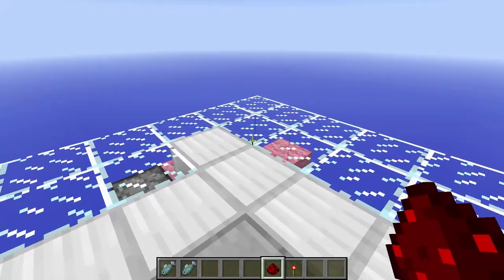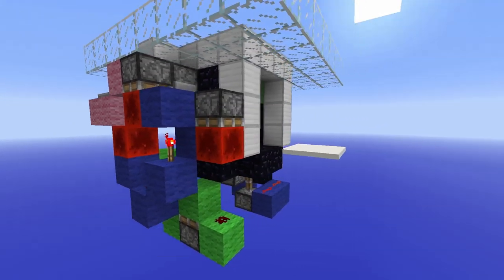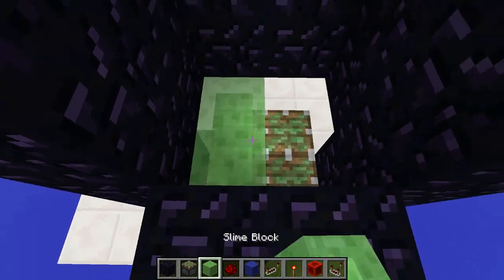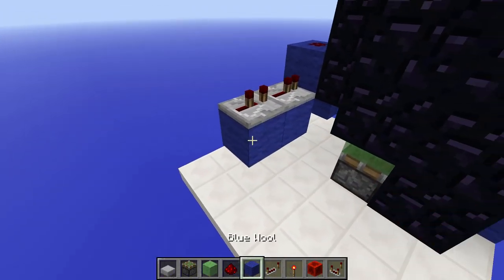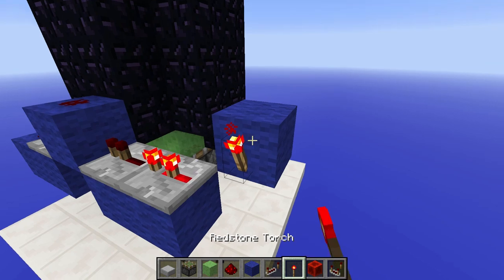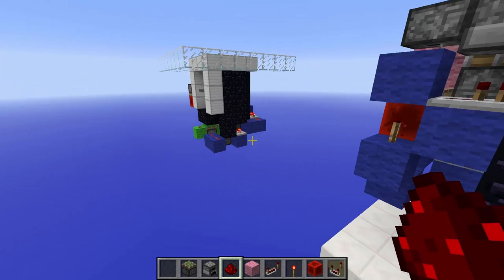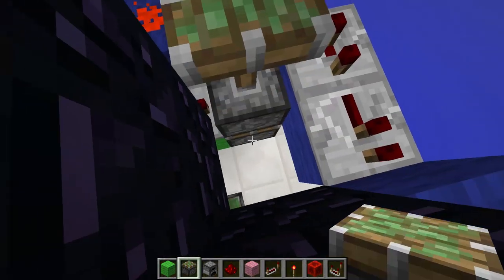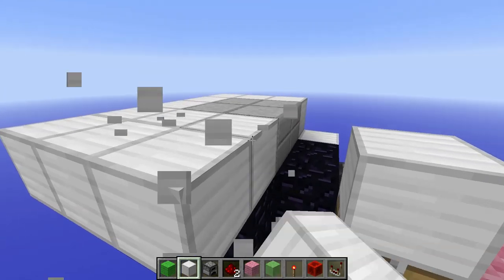Tutorial - Secret Floor Entrance [Flush]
Hide your base completely with a secret floor entrance. This door/elevator includes a flush with the floor redstone key switch.